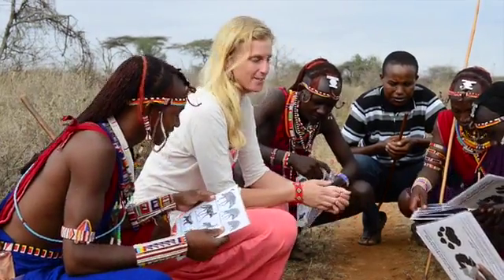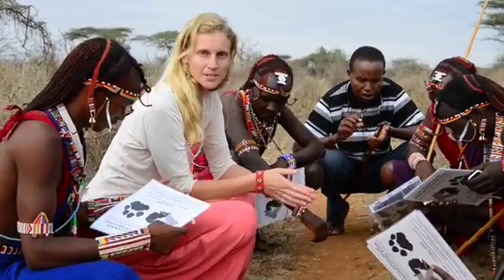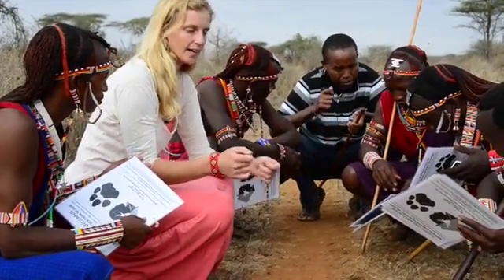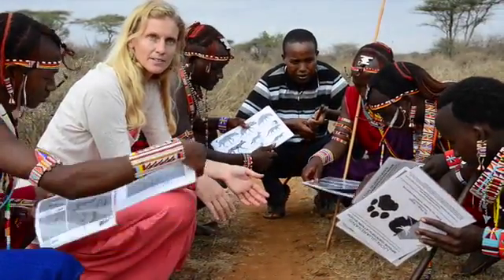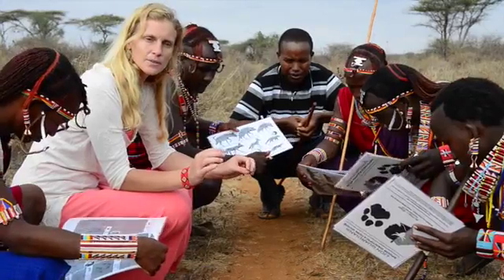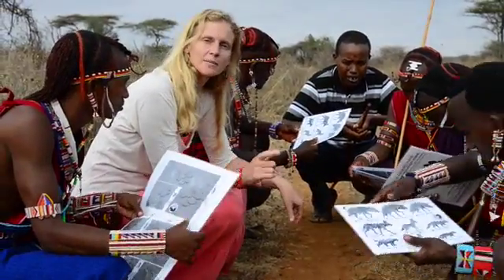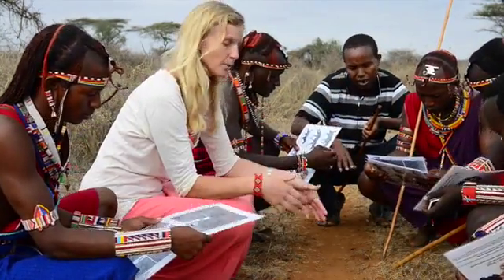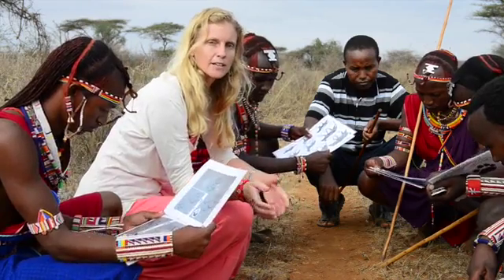Tracking 101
In this video,Dr. Stephanie Dolrenry, Director of Science explains how new Lion Guardians are trained on the fundamentals of lion tracks and how they use spoor guides to build on their traditional bush-knowledge.